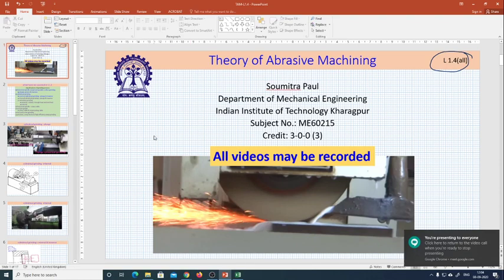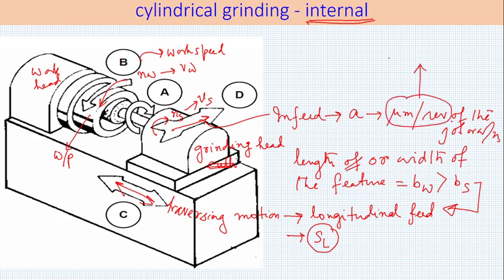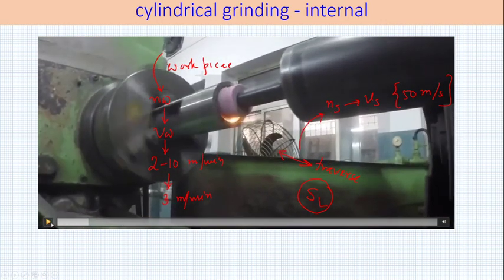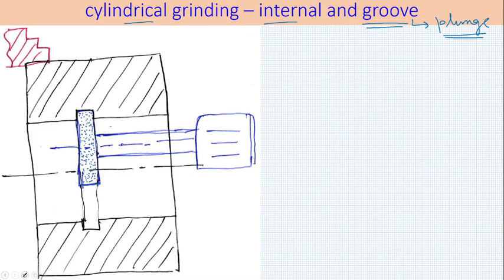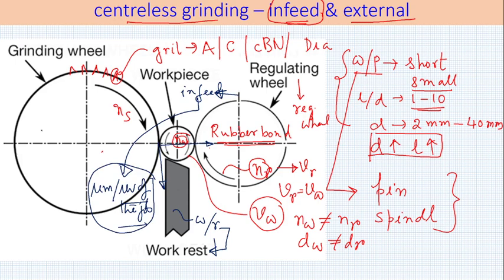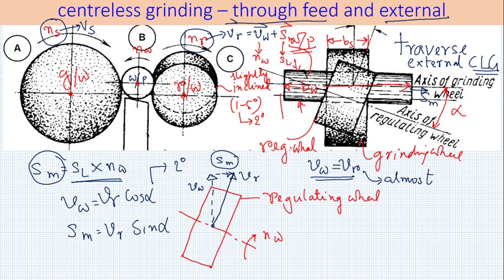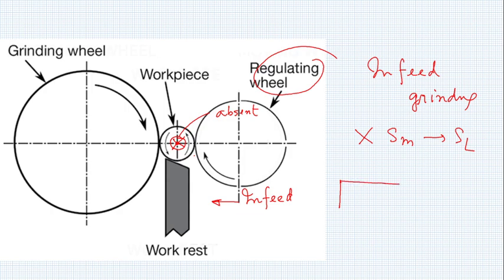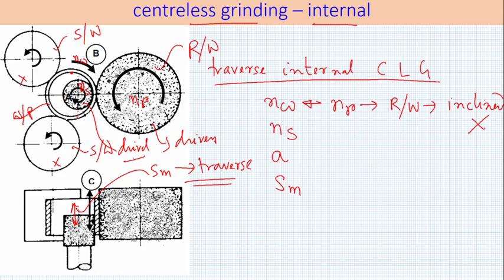Lecture 1.4 (Theory of Abrasive Machining)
Lecture 1.4 (8 September 2020)